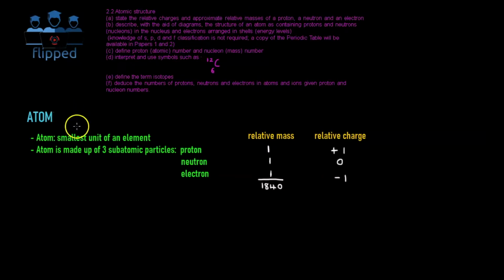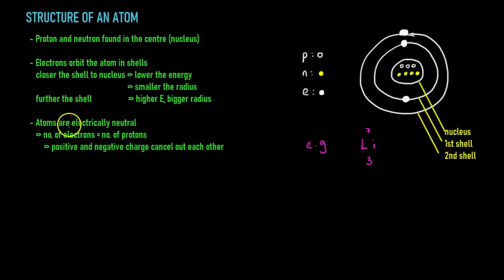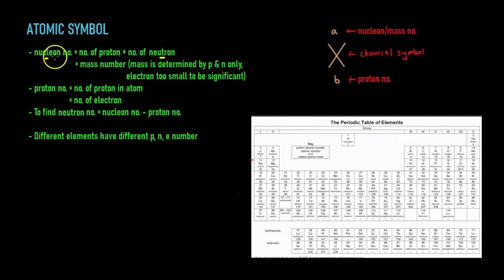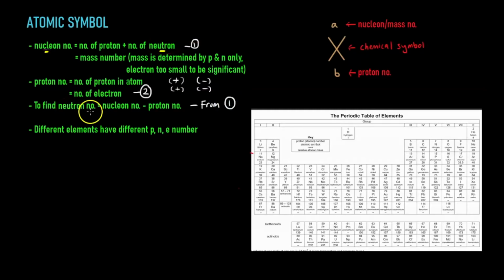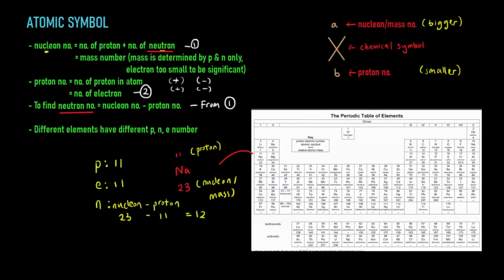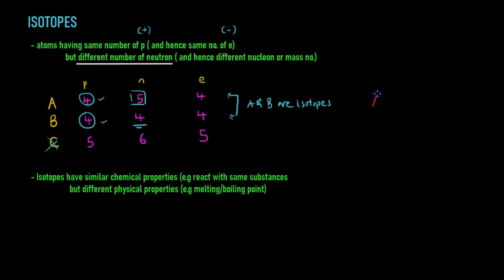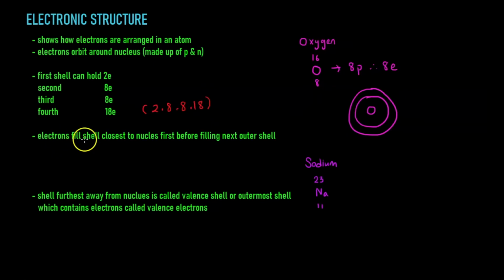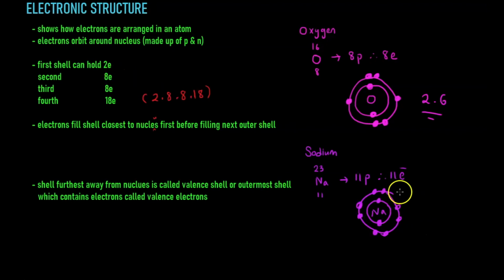'O' Level Chemistry - Atomic Structure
In this video we will discuss:

2.2 Atomic structure
(a) state the relative charges and approximate relative masses of a proton, a neutron and an electron
(b) describe, with the aid of diagrams, the structure of an atom as containing protons and neutrons (nucleons) in the nucleus and electrons arranged in shells (energy levels) (knowledge of s, p, d and f classification is not required; a copy of the Periodic Table will be available in Papers 1 and 2)
(d) interpret and use symbols such as C 12 6
(e) define the term isotopes
(f) deduce the numbers of protons, neutrons and electrons in atoms and ions given proton and nucleon numbers.